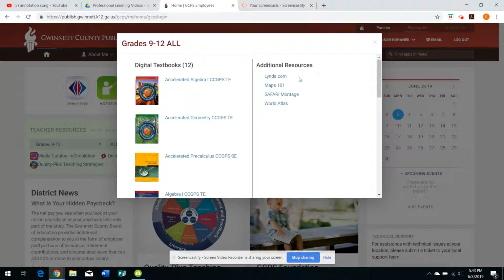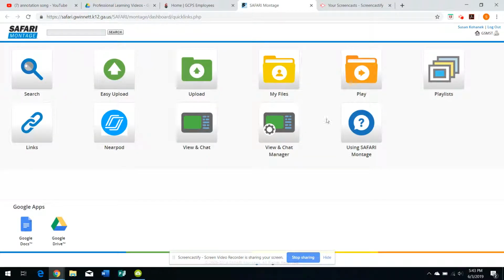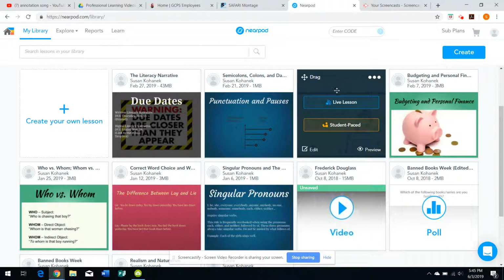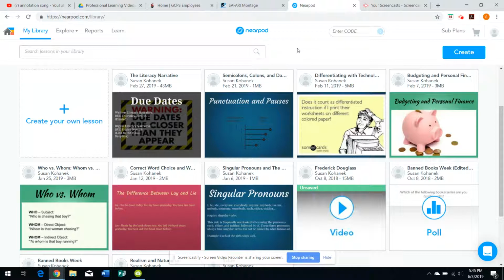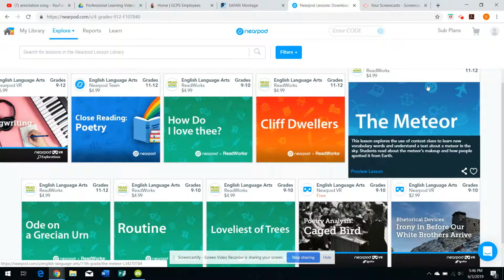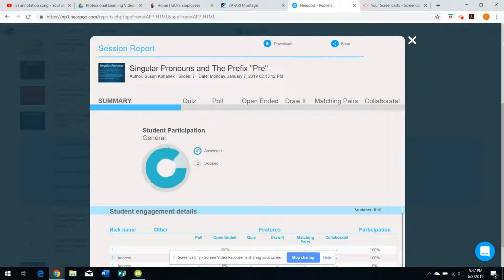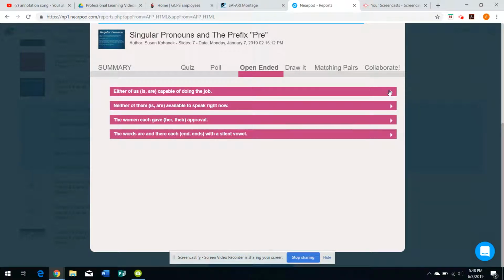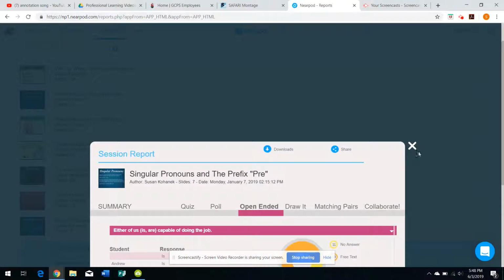Nearpod Part 1